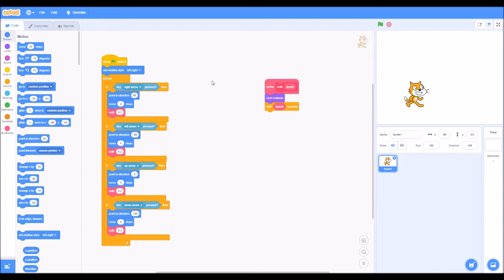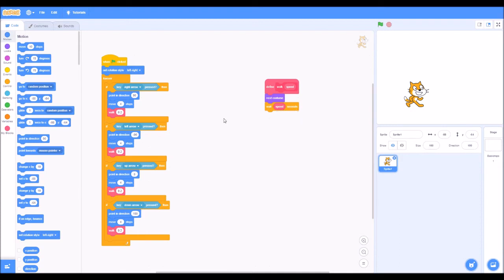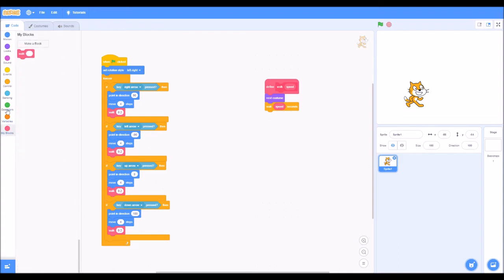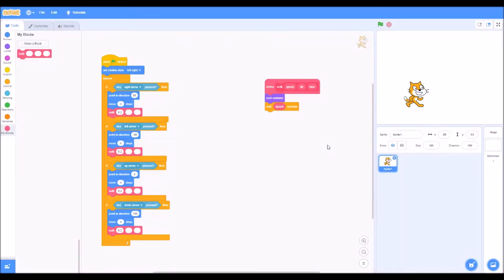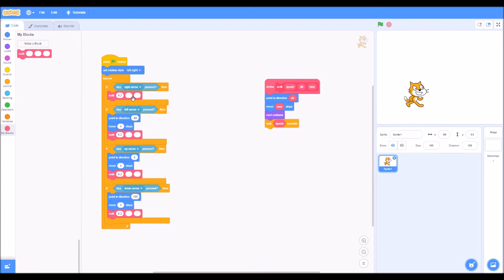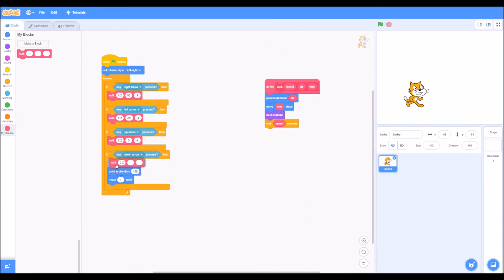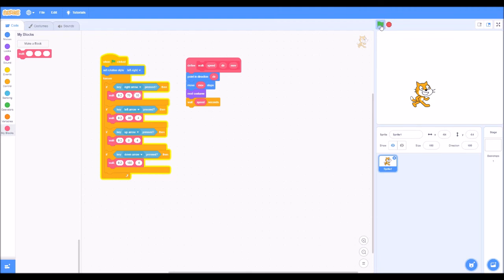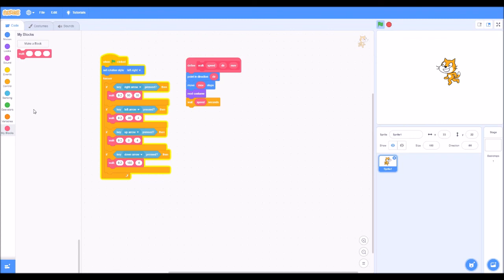How To : Scratch : (part 2) Editing Custom Blocks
The 2nd part of the "live coding" game development in Scratch explores how to edit a custom block. We reduce the code in the "forever" loop and send more parameters to the "walk" custom block (function) to control direction & movement making the code more condensed & easier to adapt.

These videos were "live coded" by Digital Maker's Phil Thompson, where only a few "ums and errs" were edited out.